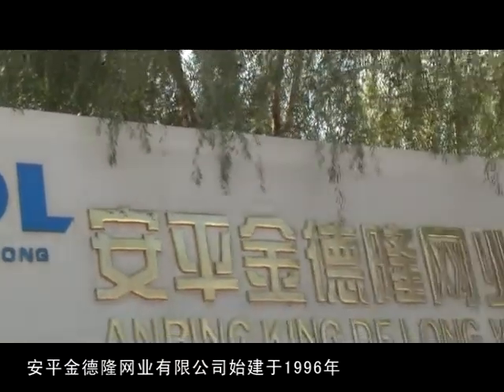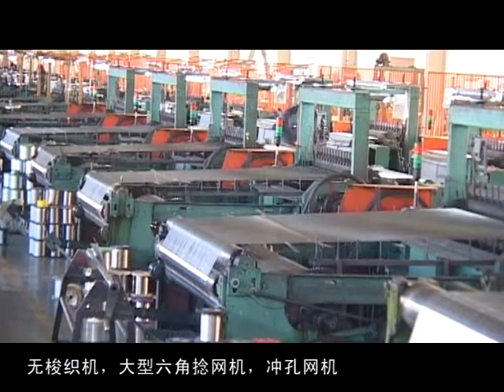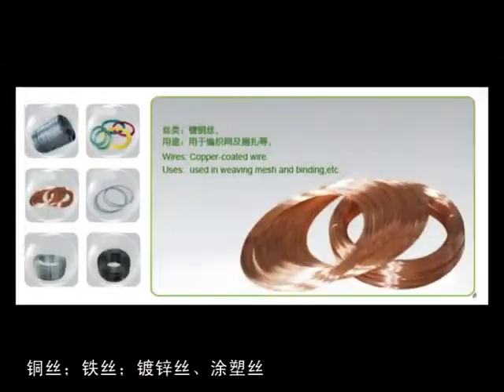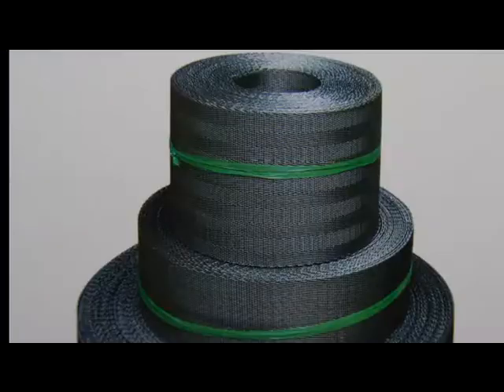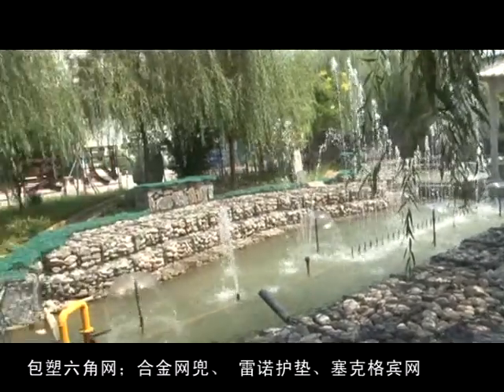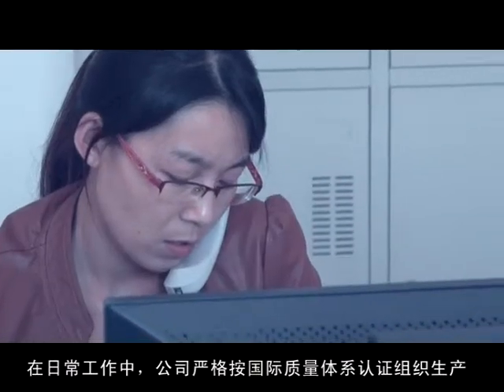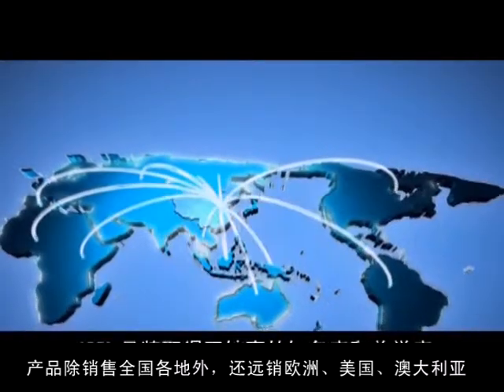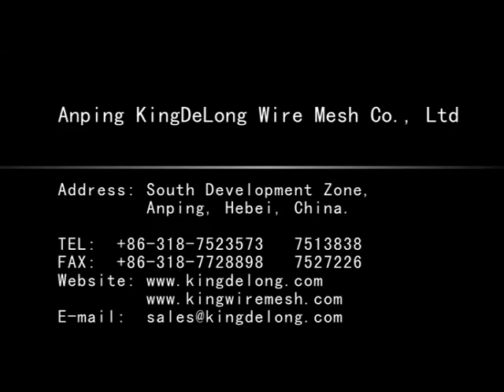Stainless Steel Wire Mesh — KDL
Stainless Steel Wire Mesh Products/Wire Mesh Processed Product/Conveyor Belt/Copper Wire Mesh Products/Nickel Wire Mesh/Quarry Mesh/Knitted Wire Mesh